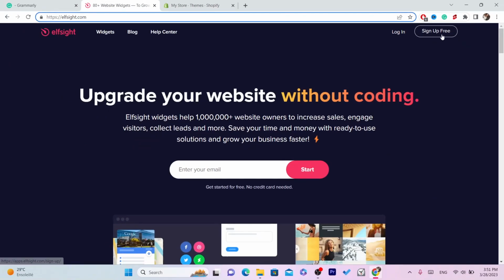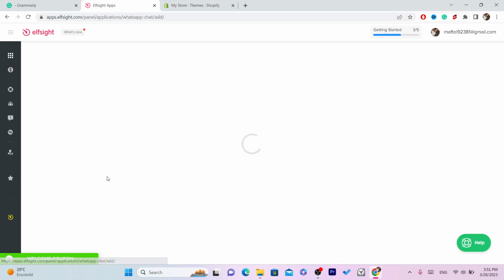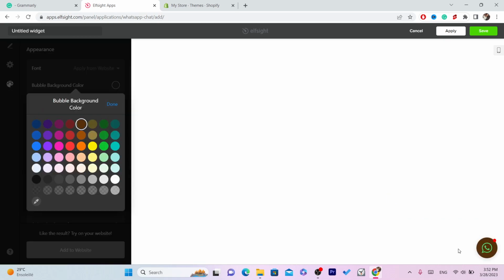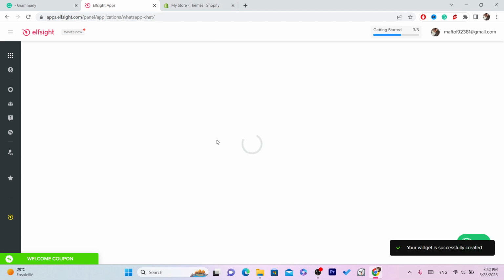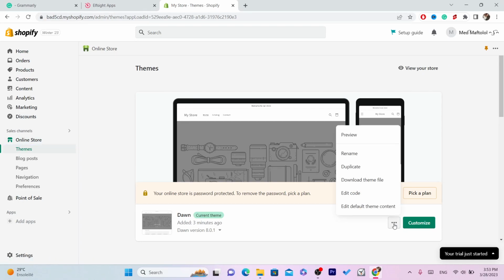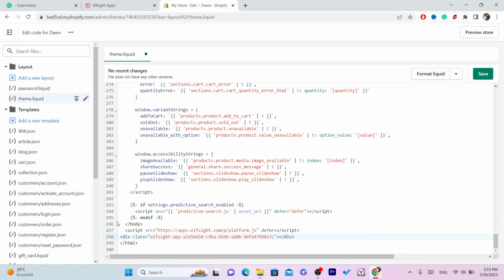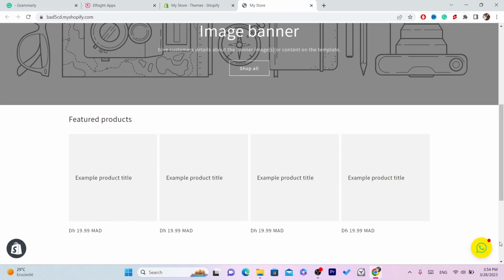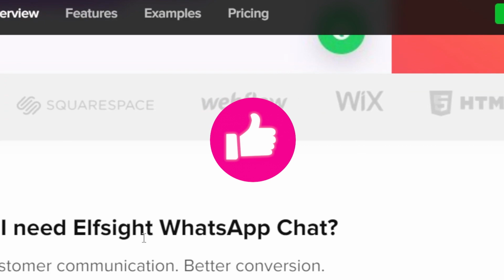How to Add WhatsApp Chat Widget to Your Shopify Store In 2025 (EASY)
In this video, we will show you how to add a WhatsApp chat widget to your Shopify store, which can be a useful tool for improving customer support and engagement. With the WhatsApp chat widget, your customers can easily reach out to you for assistance, feedback, or inquiries, which can help you build trust and loyalty with your audience.

We'll start by explaining the benefits of adding a WhatsApp chat widget to your Shopify store, including how it can improve customer satisfaction, increase sales, and save time and resources. We'll also show you some examples of Shopify stores that have successfully implemented the WhatsApp chat widget and how it has helped them achieve their goals.

We'll then guide you through the process of adding the WhatsApp chat widget to your Shopify store, step-by-step. We'll show you how to download and install the WhatsApp Business app, create a WhatsApp Business account, generate a WhatsApp link or QR code, and integrate it into your Shopify store using a third-party app or code snippet.

We'll provide detailed instructions and visuals to make the process as easy as possible, even for beginners. By the end of this video, you'll know exactly how to add a WhatsApp chat widget to your Shopify store in 2023, and how to customize it to suit your branding and preferences.

So, if you're looking to enhance your customer support and engagement on your Shopify store, this video is for you. Follow along with our instructions and you'll be able to easily add a WhatsApp chat widget to your store in no time!